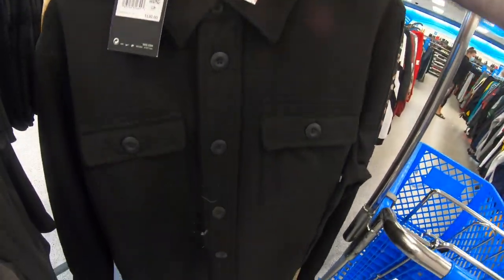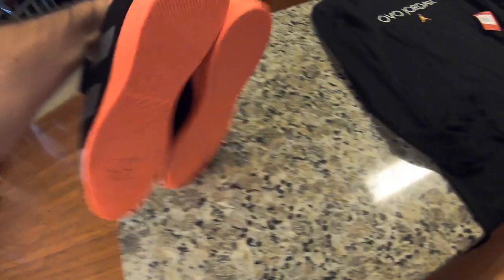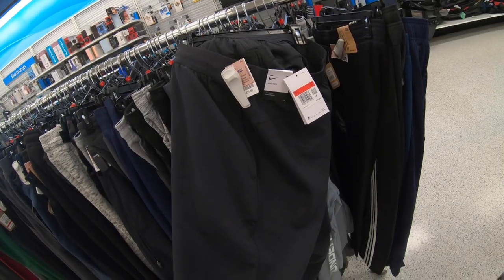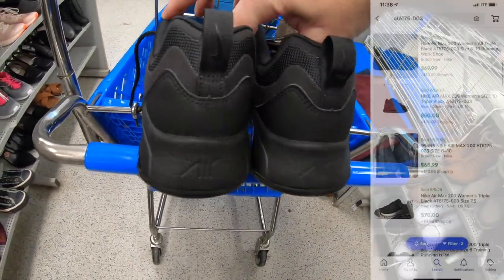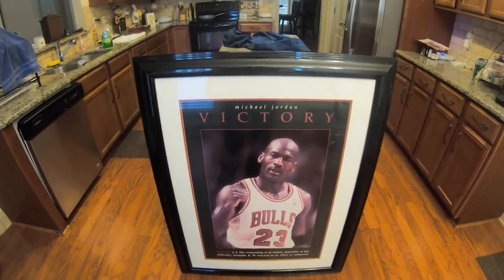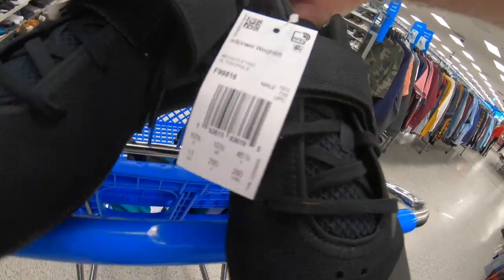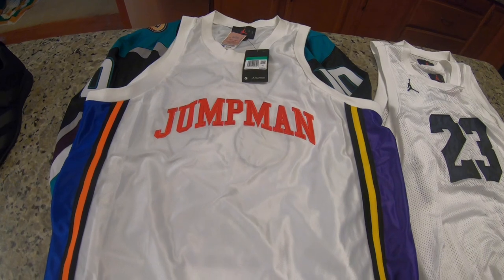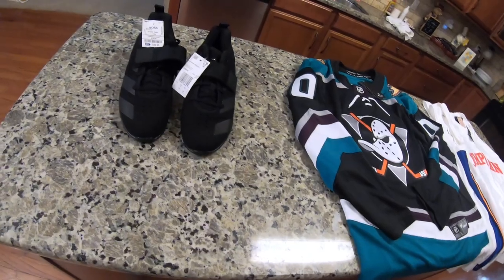Reselling Items Found at Ross Online! RARE Items Found! OVO Jordan, Air Max, Basketball Jersey's!